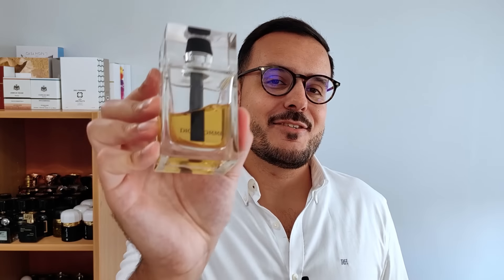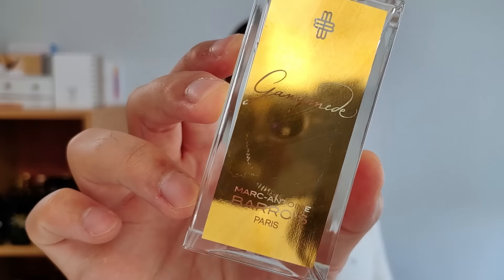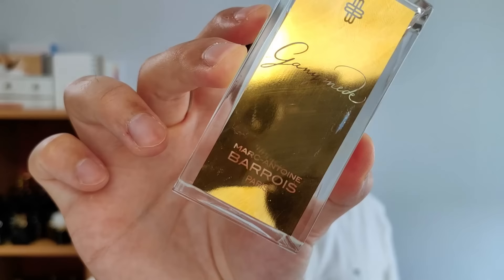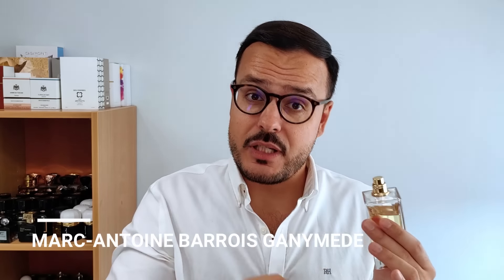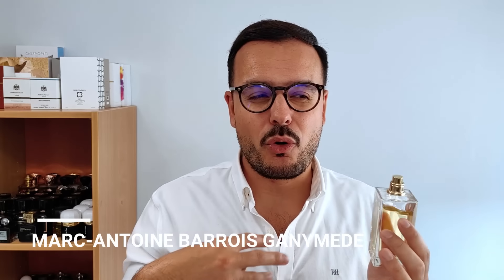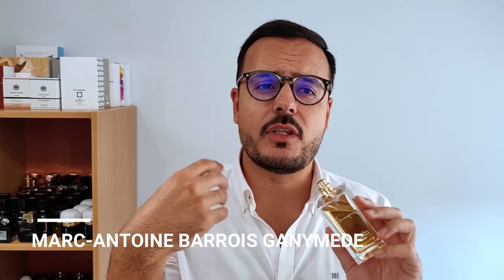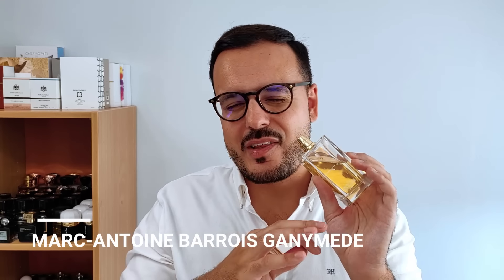Ultimate Guide To Build The Perfect Fragrance Collection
Welcome to the ultimate guide on building the perfect fragrance collection! In this video, I explore six essential categories every fragrance enthusiast should have in their lineup: Signature Scents, Date Night Fragrances, Timeless Classics, Fresh Picks, Cozy Comforting Scents, and Bold Luxurious Choices. For each category, I share two fragrances that standout in their respective category.

Fragrances mentioned:
Dior Homme (Original)
Marc-Antoine Barrois Ganymede
Viktor & Rolf Spicebomb Extreme
MFK Grand Soir
Hermes Voyage d'Hermes
Frederic Malle Bigarade Concentree
Tom Ford Tobacco Oud
Amouage Interlude Man
Hermes Ambre Narguile
Papillon Artisan Perfumes Bengale Rouge
Guerlain Mitsouko EDP
Chanel Nº 5 EDP